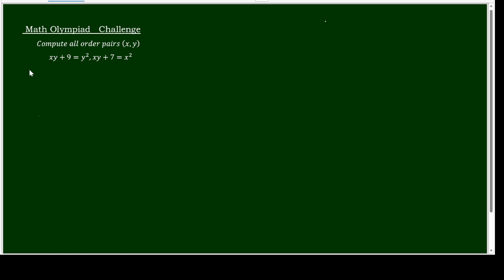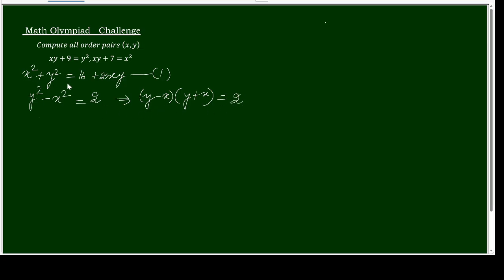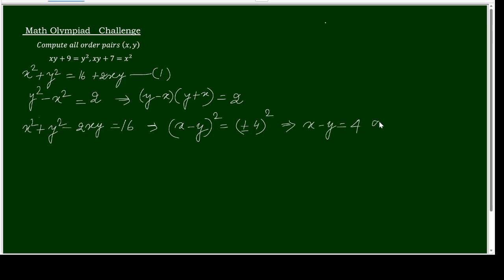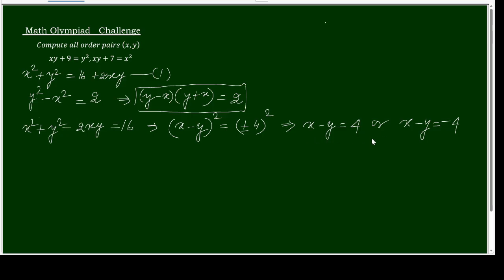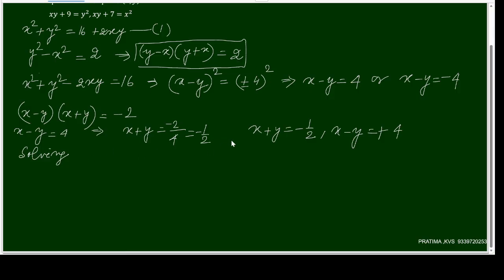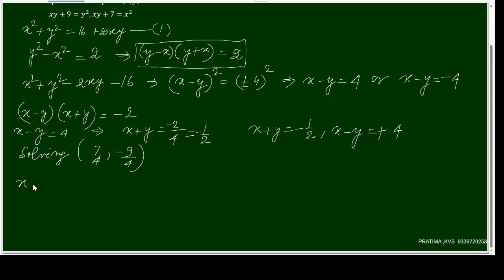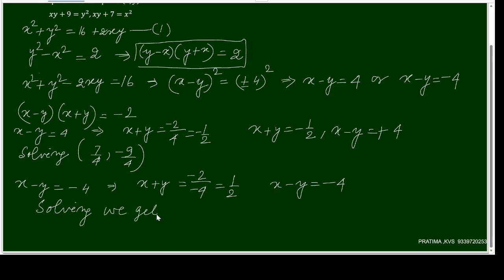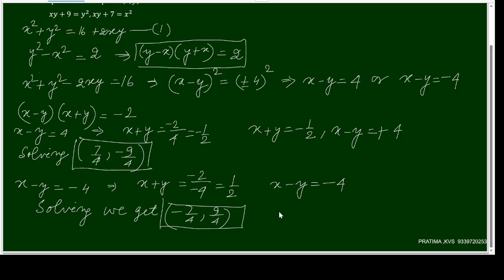Solve (x,y) xy+9=y^2, xy+7=x^2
This video is perfect for Harvard Maths ,JEE Advanced aspirants, Math Olympiad participants, and anyone looking to strengthen their algebra skills. We break down the solution step-by-step using recursion techniques.
Solution of Tricky Algebra higher order equations |